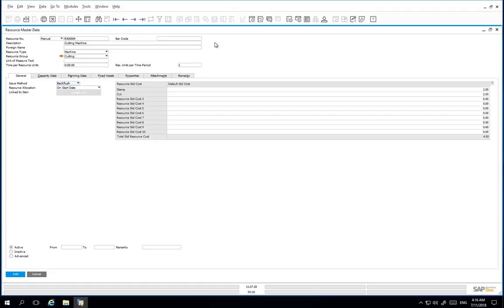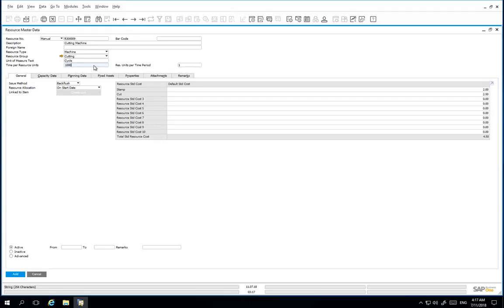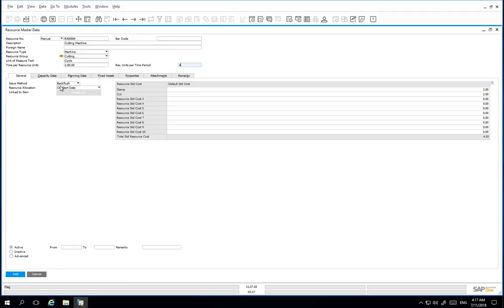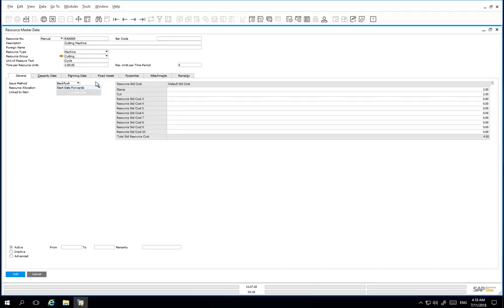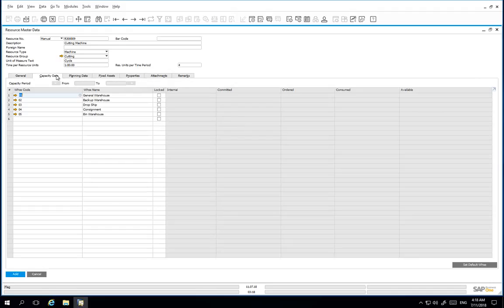SAP Business One Resource Unit of Measure & Run Time Calculation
In this clip, we define a resource unit of ,measure and run time for a new resource master record.